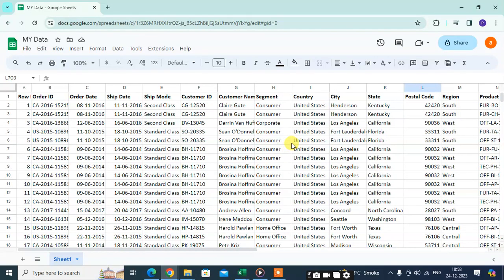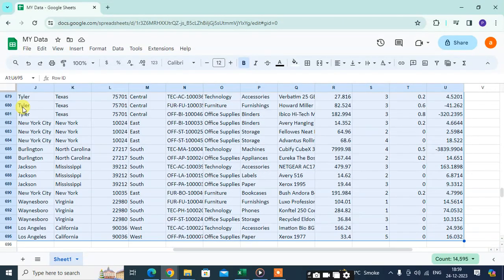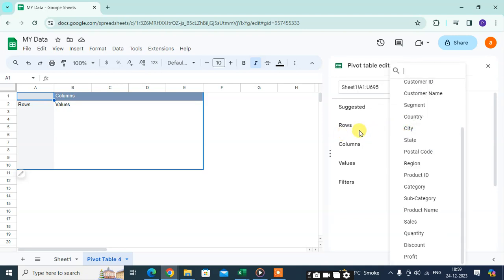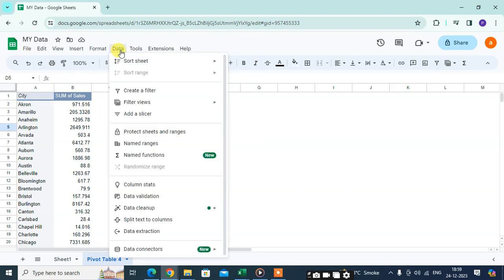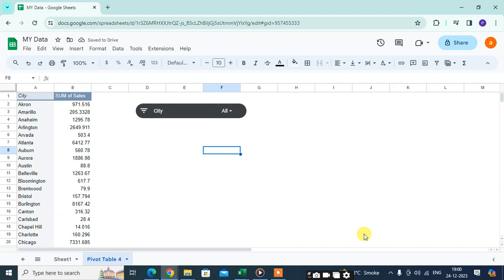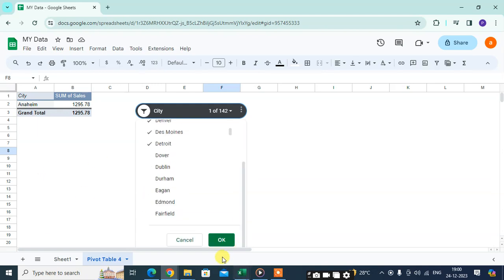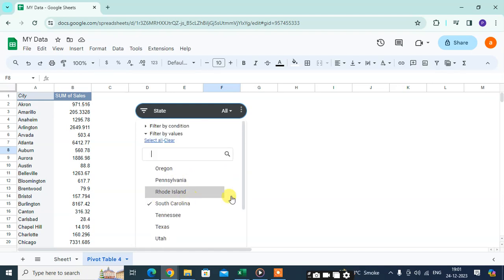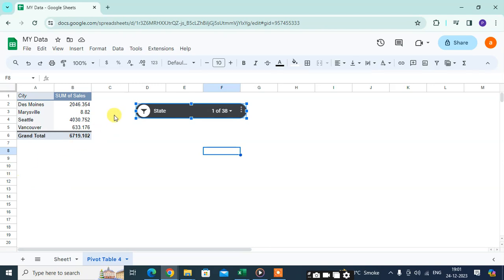How To Use Slicer In Google Sheets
On your computer, open a spreadsheet at sheets.google.com.
Click the chart or pivot table you want to filter.
At the top, click Data. Add a slicer.
At the right, choose a column to filter by.
Click the slicer and choose your filter rules: